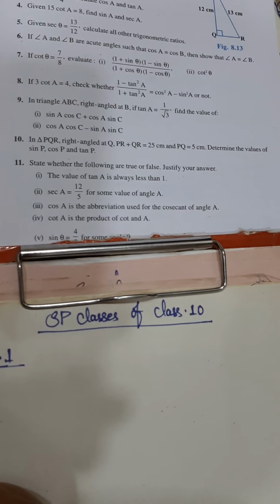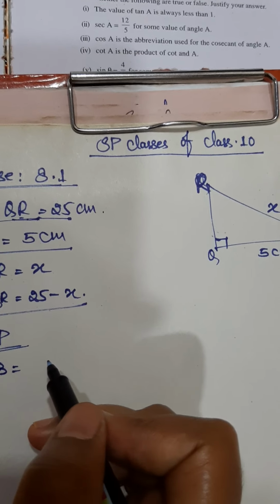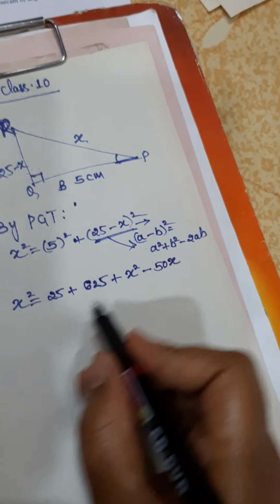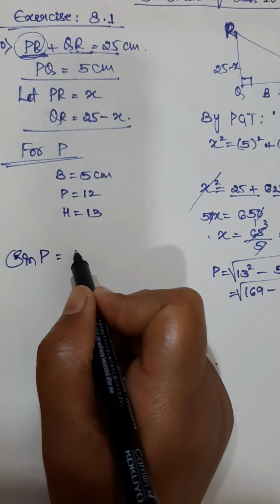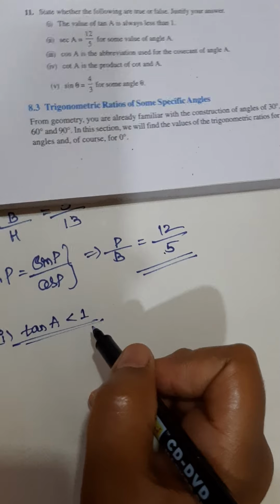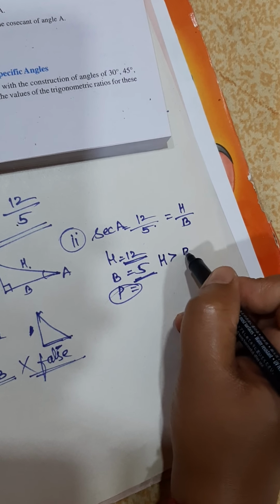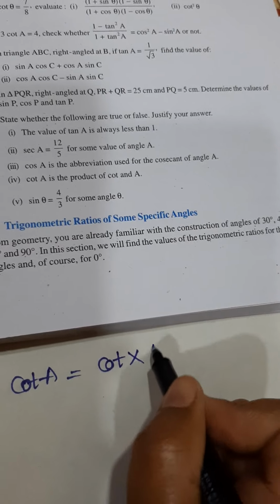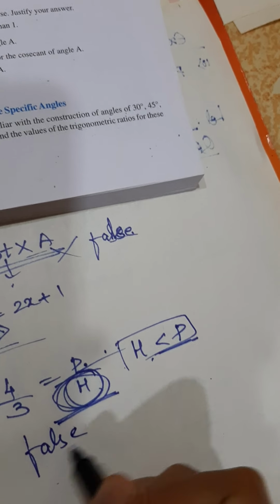SP classes # 21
CBSE maths Class.10 exercise 8.1 Que no.10 & 11